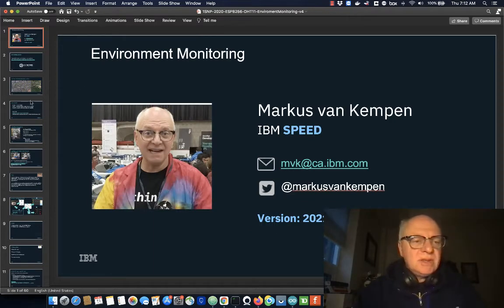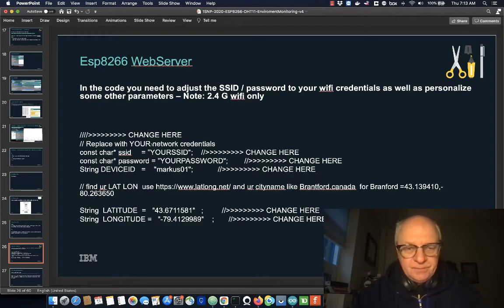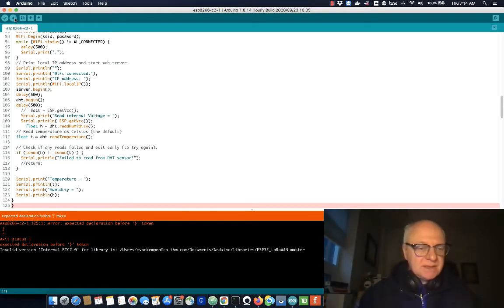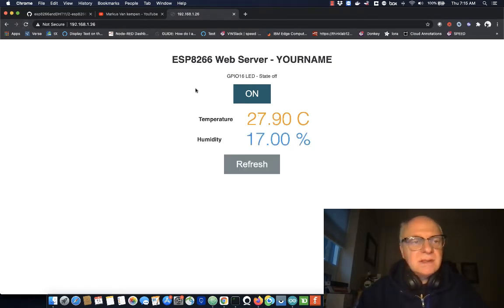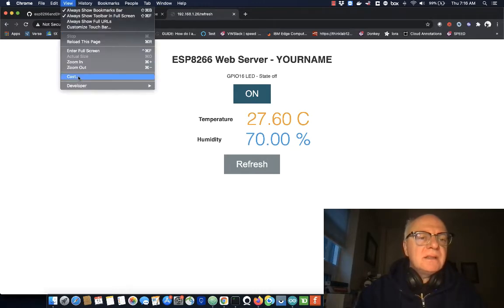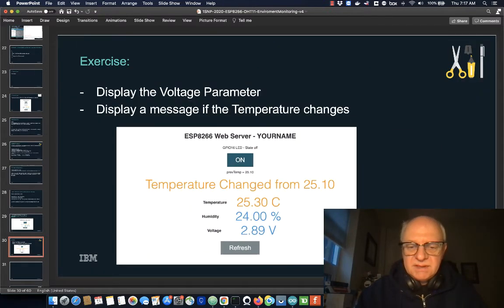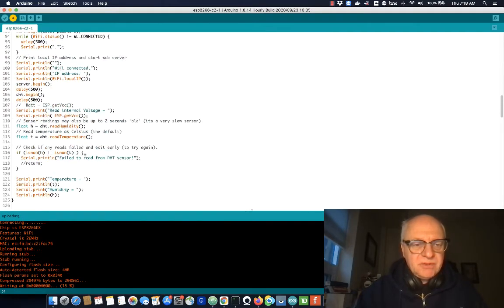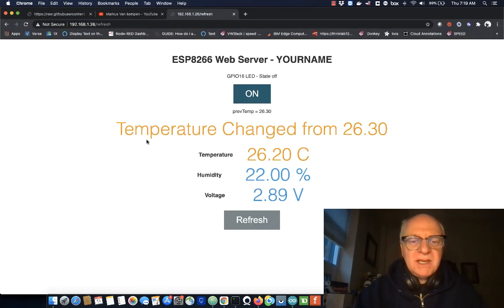ESP8266 with DHT11 - Chapter 2 - ESP8266 as a WebServer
Walkthrough of using ESP8266 as a WebSever. Displaying Sensor as HTML page from ESP8266. This is part of a series of Tech Wed at SNP ( Six Nations Polytechnic ) for P-Tech / STEM.